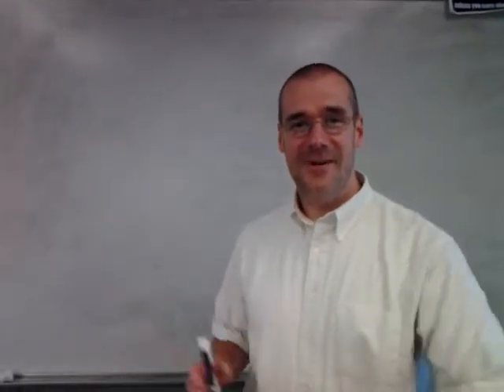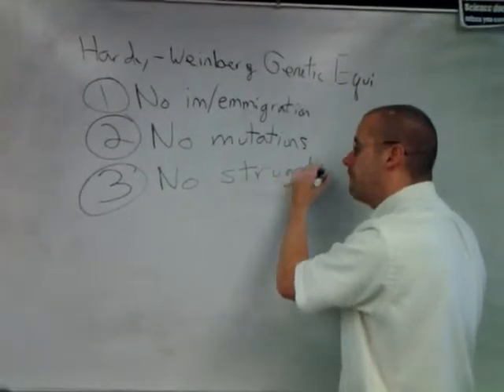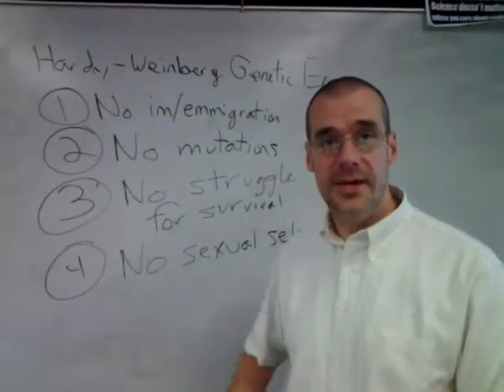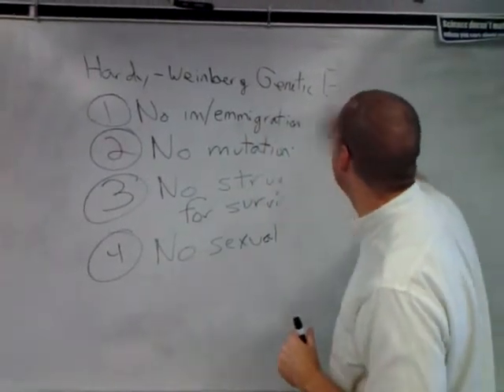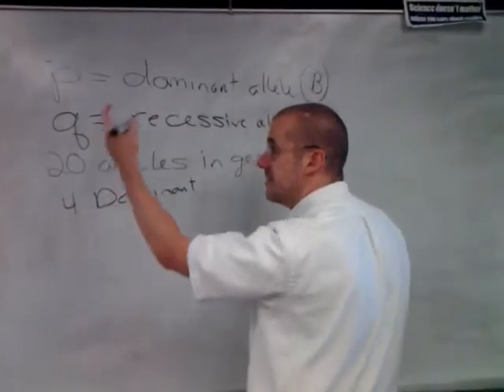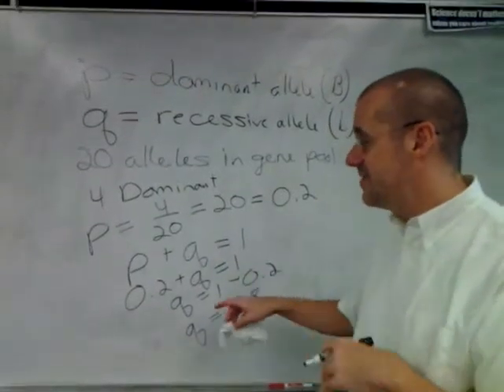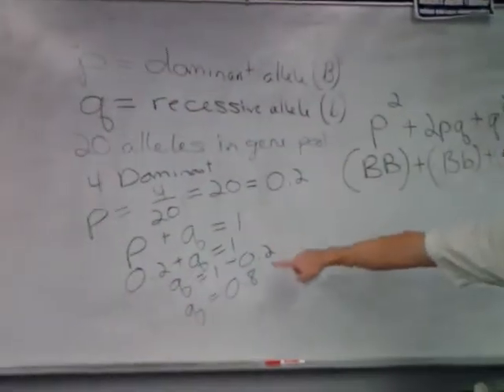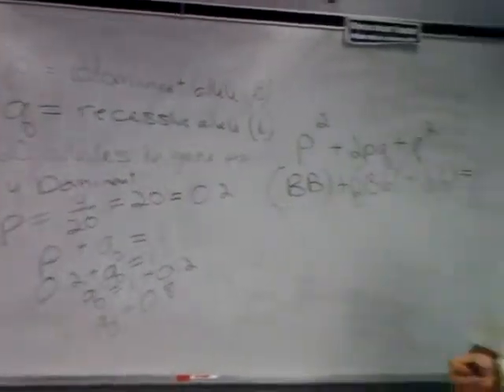Hardy-Weinberg Genetic Equilibrium